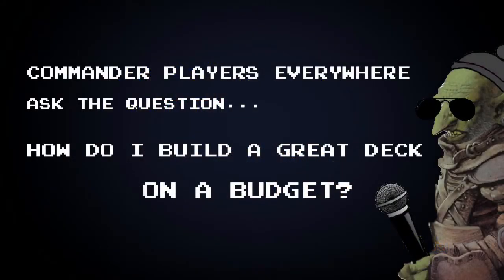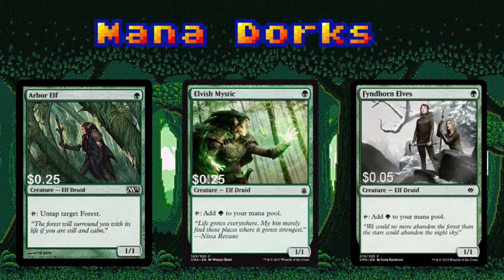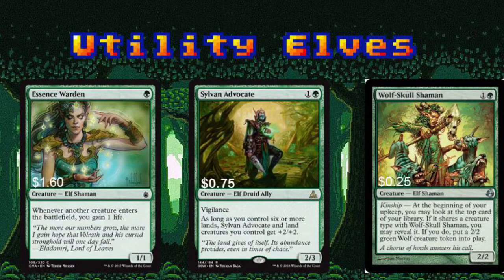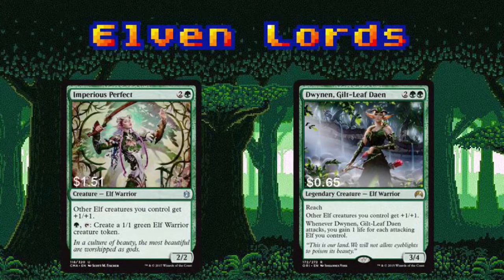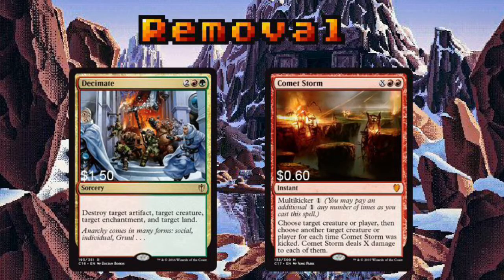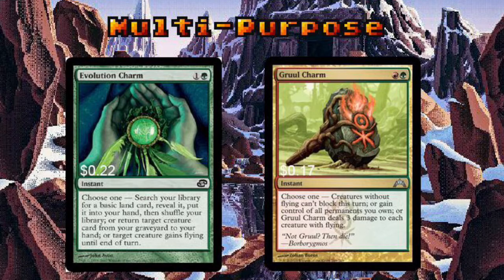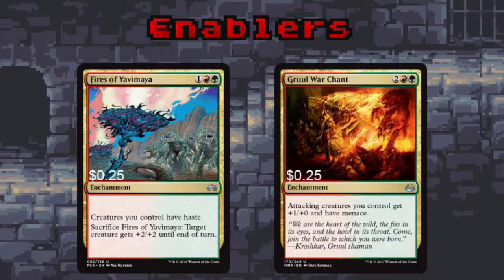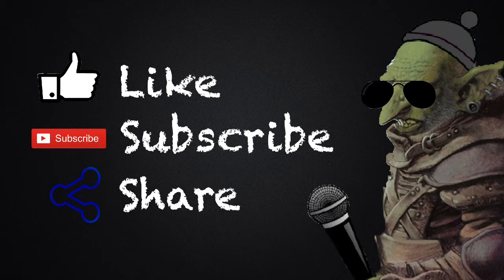$50 Gruul Elves | Super Budget Commander #2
Intro and Outro Music: Sloan Rodriguez

8-Bit Font: NFGGames

Sources:

Gruul Cluestone: Raoul Vitale

Overwhelming Stampede: Steven Belledin

Mina and Denn, Wildborn:

Mountain Gate: Mark Ferrari

Pixel Snow Landscape: owlmaddie on DeviantArt